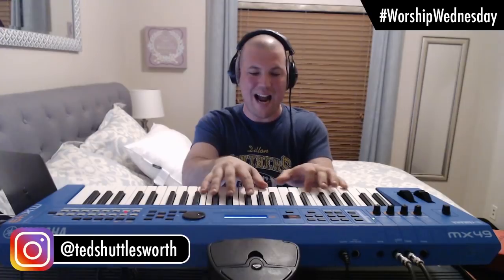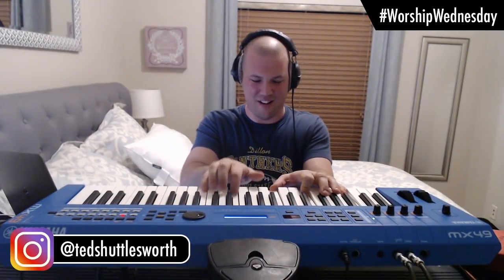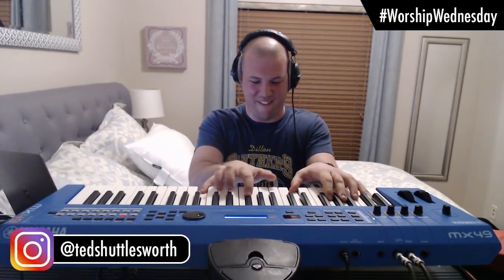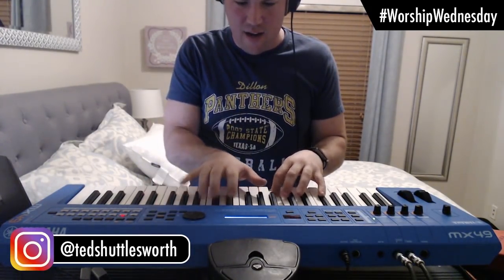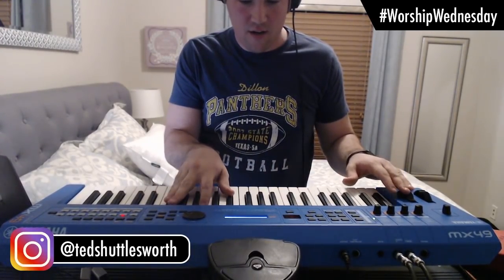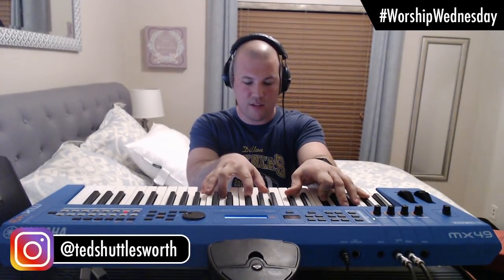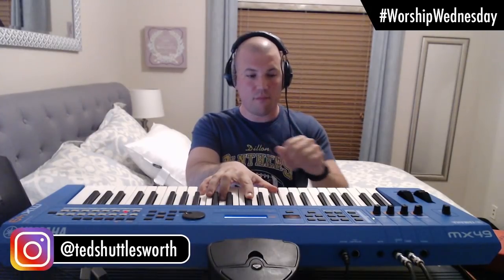The ULTIMATE Budget Keyboard for Churches! (Yamaha MX49 Demo)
Piano & Pad – 5:45
Synth Pad – 7:07
DX7 EP – 8:30
Synth Leads – 9:13
Drum/Synth – 9:40
Rhodes EP – 11:22

In this video, I want to show why I chose the Yamaha MX49 to be my go-to keyboard in the studio and for playing live on the road. In the past, I've used the Korg Triton Extreme, Korg Trinity, Roland XP-60, Korg Kronos, Korg Krome 73, Yamaha Motif ES8, Yamaha Motif XF8, and many other keyboards.

One of my favorite things about this keyboard is that it only weighs 8 lbs. and can fit into the overhead compartment on an airplane. Although it's a small board (and considered the littlest brother of the Yamaha Motif XF series), you don't have to sacrifice sound quality.

The Yamaha MX series contains approximately 1,000 sounds from the Motif XF series. All of the great acoustic pianos, electric pianos, synth leads and pads, organs, and more can be found inside. Also hundreds of drum patterns that you can play and use to practice are readily available.

Although it has no aftertouch, it is also an excellent midi controller. (It has midi in and out ports, but lacks a midi thru port.) For the money ($499 as of the video date), I don't believe you can find an all around better keyboard and synth.